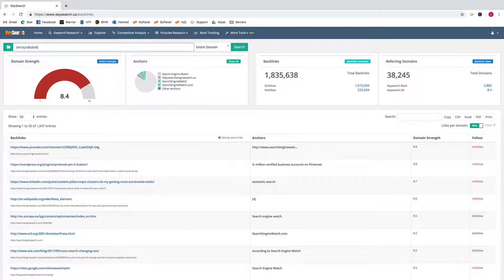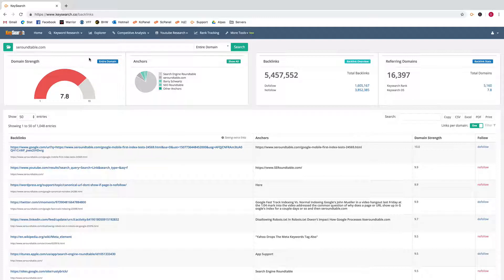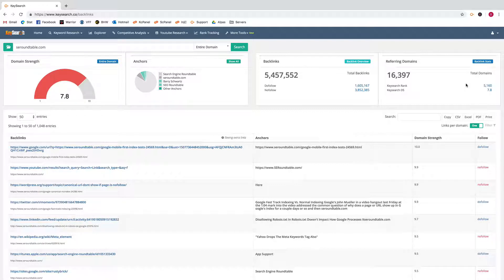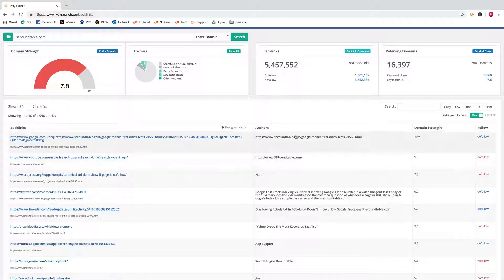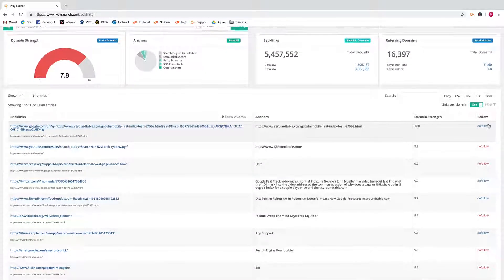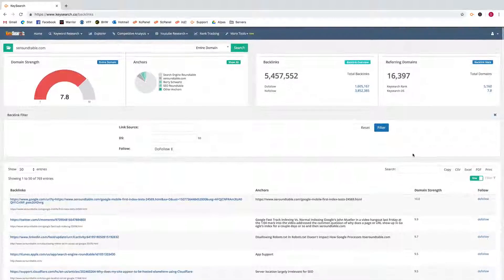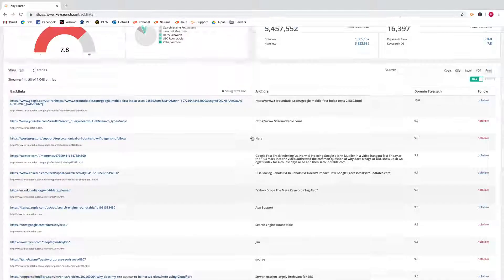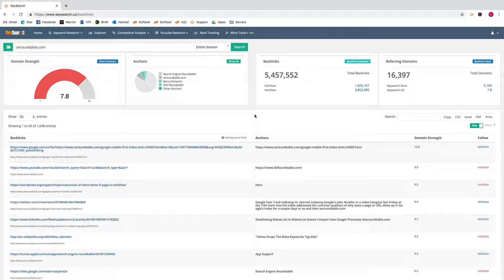Keysearch Backlink Checker Tutorial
This video shows how to use the Backlink Checker within Keysearch keyword research tool.